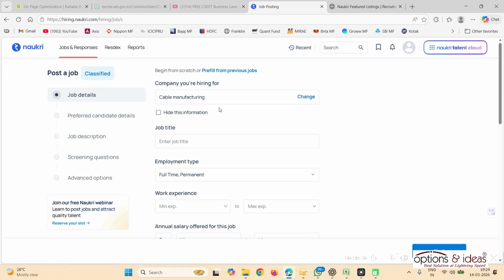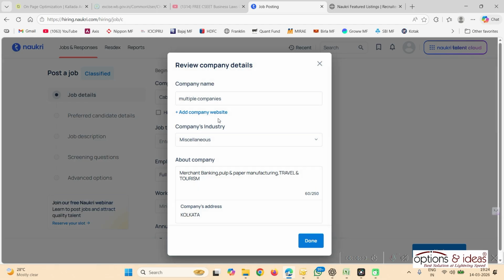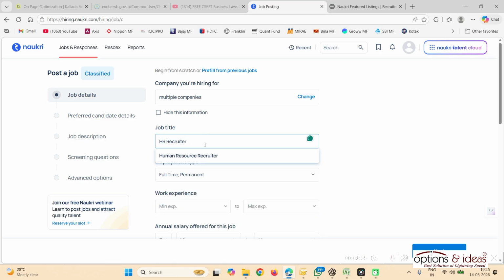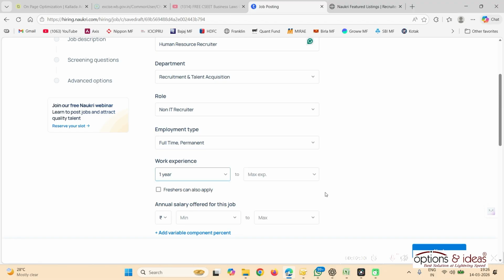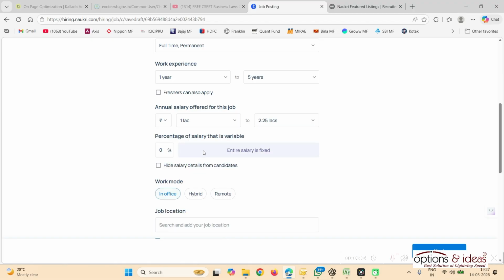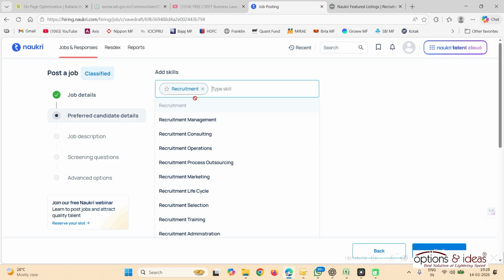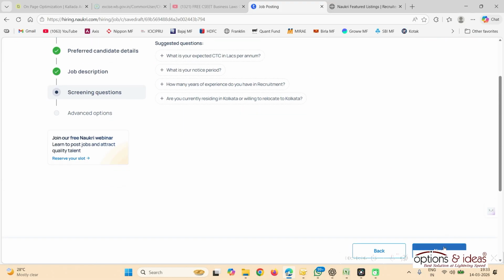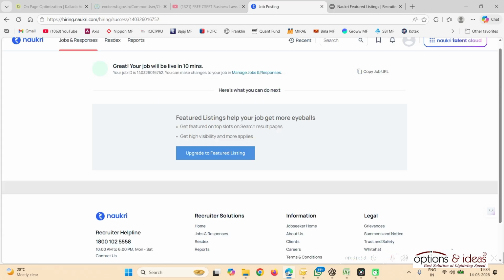Post Jobs on Naukri.com in Minutes | Complete Beginner Guide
Want to hire the right candidates fast? In this video, learn how to do job posting in Naukri.com step-by-step—perfect for recruiters, HR professionals, consultants, and business owners.
We cover everything from creating a job post to optimizing it for better visibility so you can attract quality candidates quickly and efficiently.

🔍 What You’ll Learn in This Video:
✔ How to create a job posting in Naukri.com
✔ How to write an effective job description
✔ Tips to reach the right candidates faster
✔ Common mistakes recruiters should avoid
✔ Best practices for maximum response

HR Recruiters
Business Owners
Placement Consultants
Hiring Managers
Anyone hiring through Naukri.com

Posting a job is easy—but getting the right candidates is the real challenge. This video helps you save time, reduce hiring cost, and improve hiring success rate.

📌 About Options & Ideas
We provide practical solutions for recruitment, business growth, and consulting services.